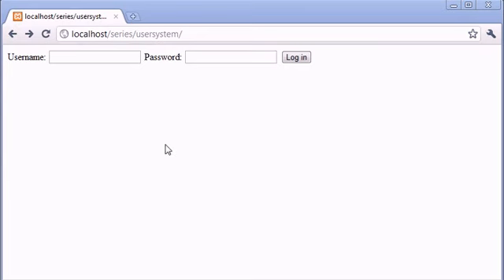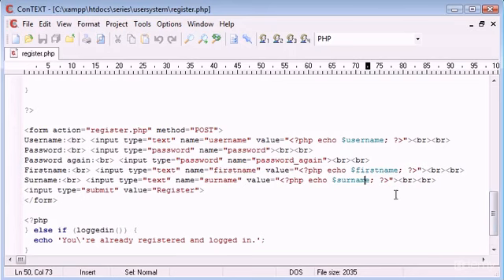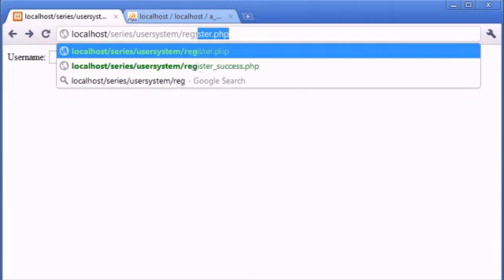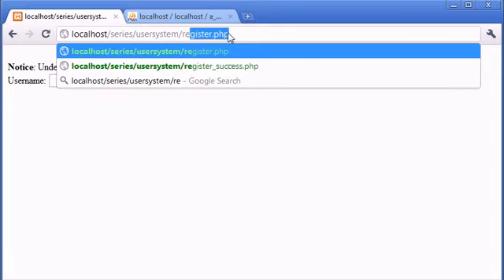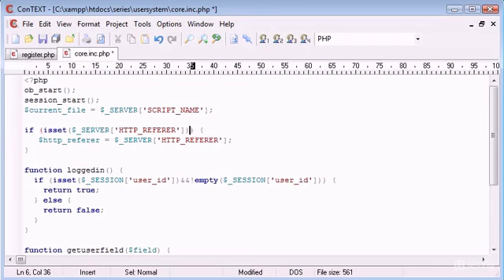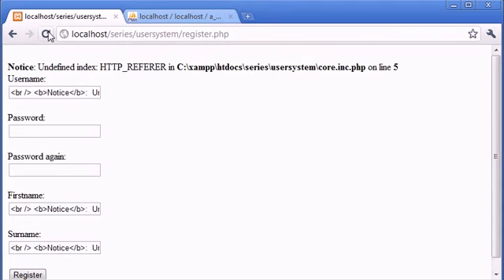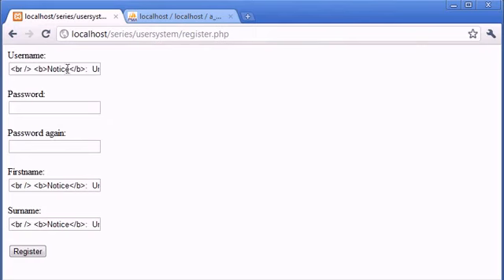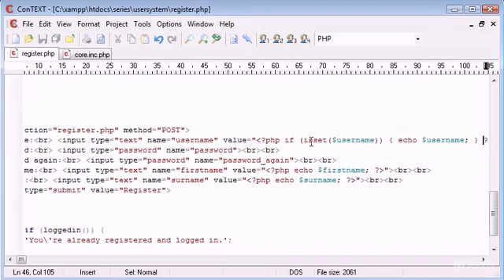148 More Validation Part 1